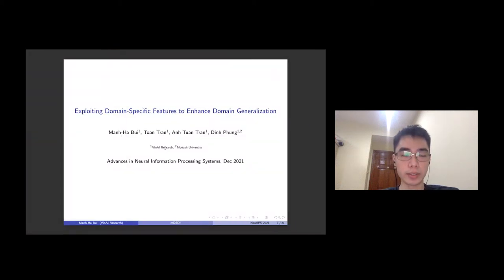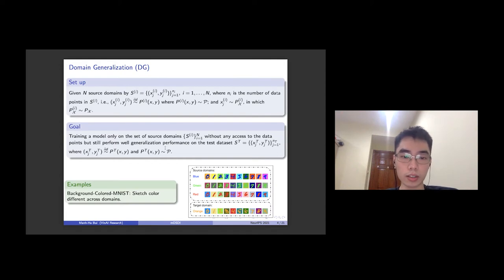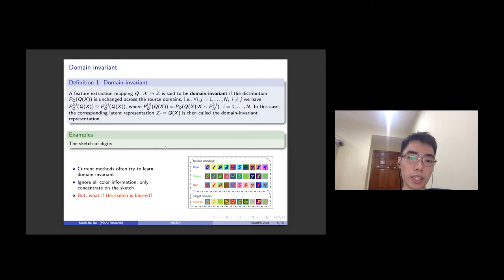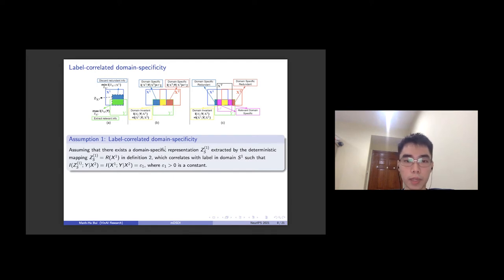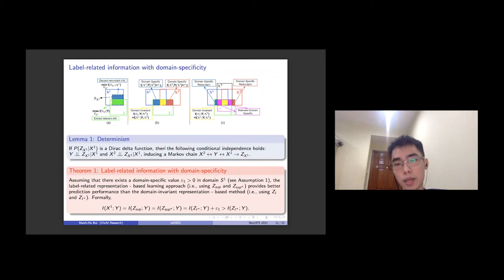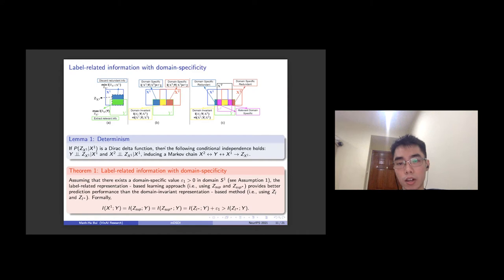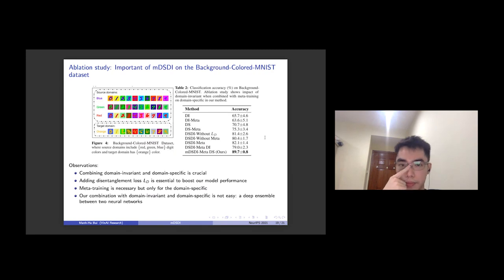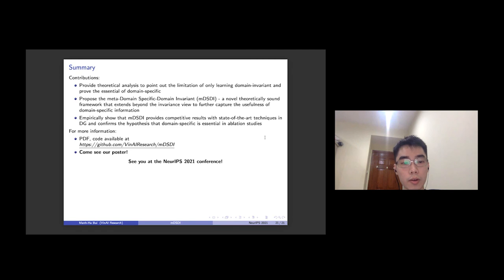Exploiting Domain-Specific Features to Enhance Domain Generalization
Manh-Ha Bui, Toan Tran, Anh Tuan Tran, Dinh Phung
Advances in Neural Information Processing Systems (NeurIPS), 2021